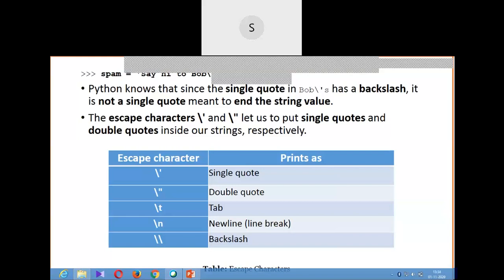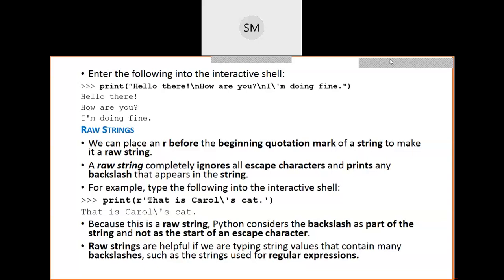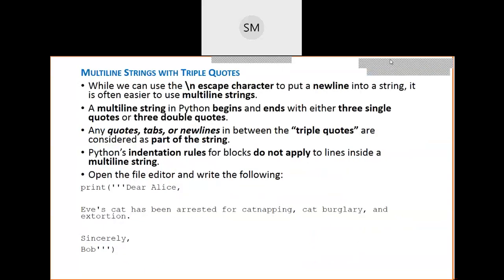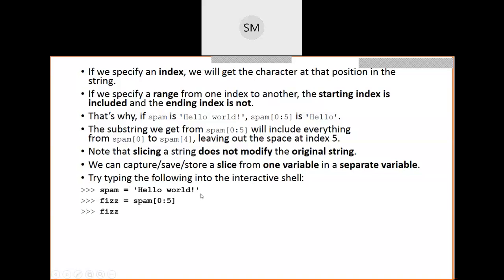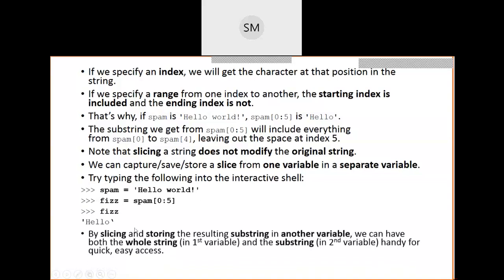Python_Module 2_Class 4_upper(), lower(), isupper() and islower() String Methods